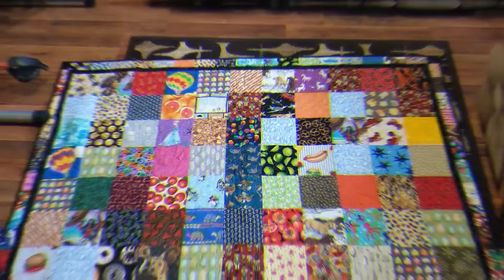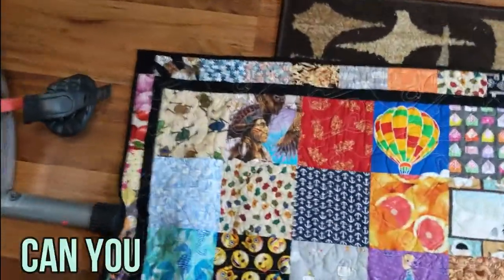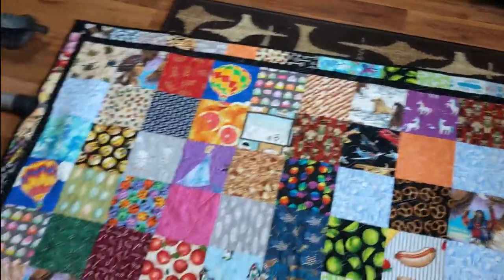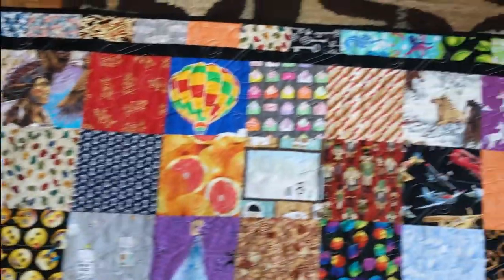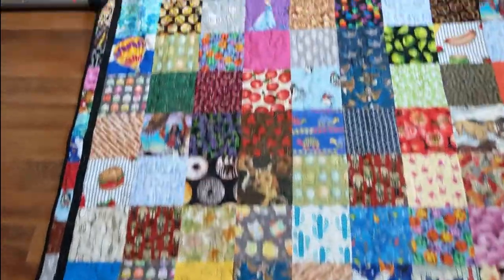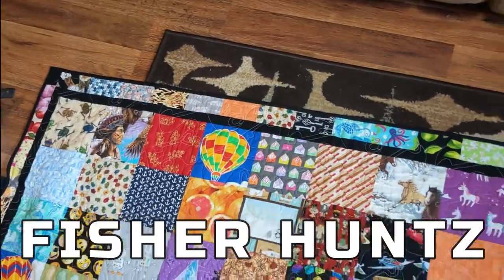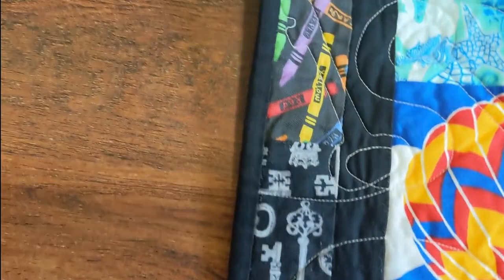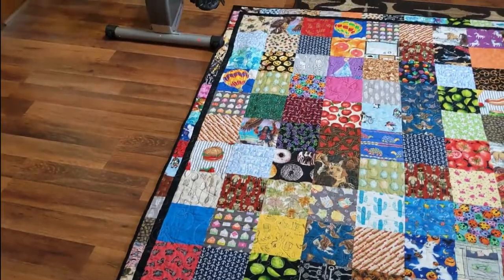Back of the Puzzle Quilt! *POSSIBLE SHOUT-OUTS* - DIY Escape Room Game Ideas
Check out the back of this fun quilt and play along by solving the remaining rows for a chance to be shouted-out in my next video!

MY FAVORITE STUFF:
Directional Lock
Baby Cryptex
Magnet Lock
Lockable Diary
Lockable Fake Bible Safe
Chinese Lock & Key

OUTLINE:
0:00 - Intro
0:35 - Back Introduced
1:04 - Can You Solve It?
1:55 - Puzzle Reveal!
2:54 - Row #2
3:17 - Row #3
3:36 - Row #4
3:56 - Row #5
4:15 - Row #6
4:34 - Row #7
4:48 - Row #8
5:05 - Row #9
5:23 - Row #10
5:40 - Row #11
5:57 - Quilt Border
6:51 - Outro/Thanks for watching!

Fisher Huntz is a participant in the Amazon Services LLC Associates Program, an affiliate advertising program designed to provide a means for sites to earn advertising fees by advertising and linking to Amazon.com. You're supporting my channel for free when you shop from these links, which I appreciate!